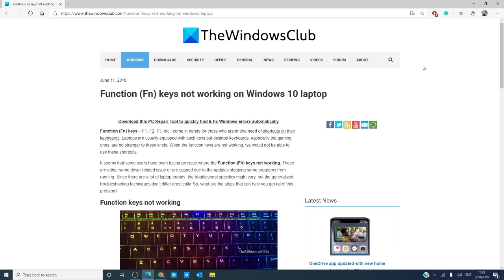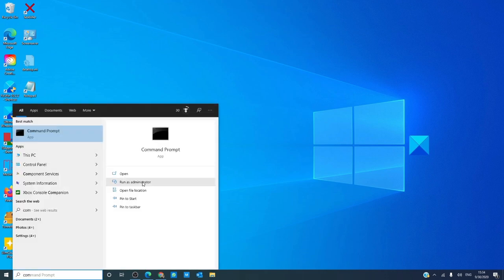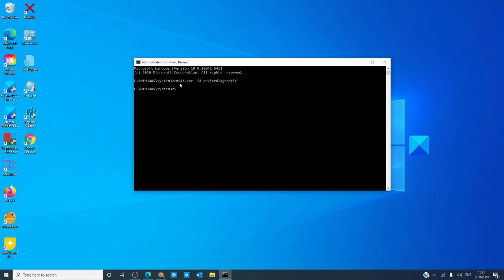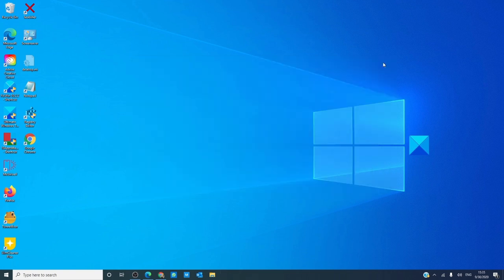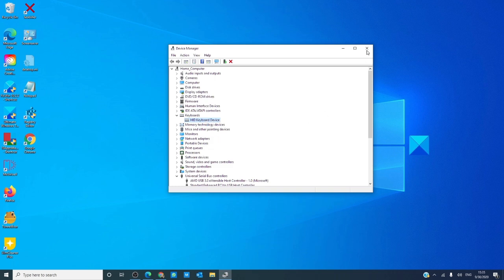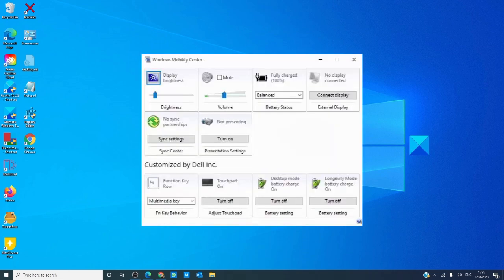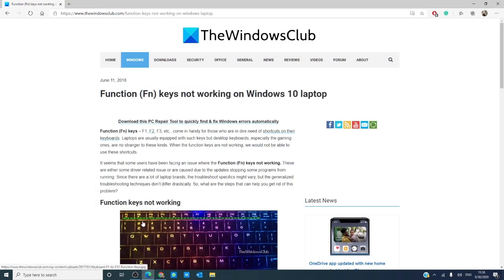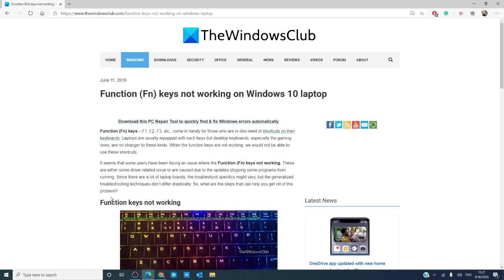Function (Fn) keys not working in Windows 1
Function (Fn) keys – F1, F2, F3, etc., come in handy for those who are in dire need of shortcuts on their keyboards. Laptops are usually equipped with such keys, but desktop keyboards, especially the gaming ones, are no stranger to these kinds. When the function keys are not working, we will not be able to use these shortcuts.

It seems that some users have been facing an issue where the Function (Fn) keys are not working. These are either some driver-related issues or are caused by the updates stopping some programs from running.

Here are a few fixes:

1] Run the Hardware troubleshooter

2]  Update your laptop drivers

3]  Change settings on Mobility Center for Dell systems

4] Solution for VAIO users